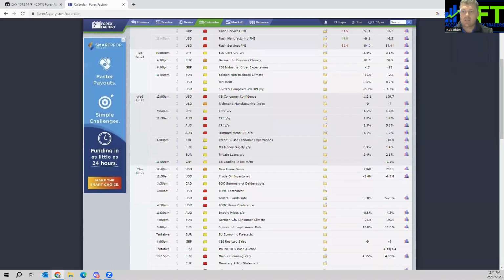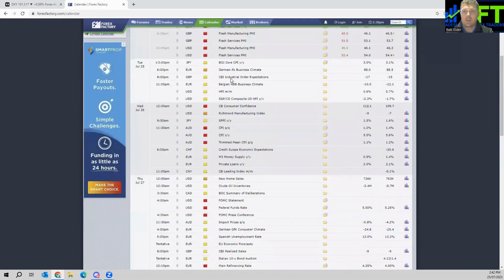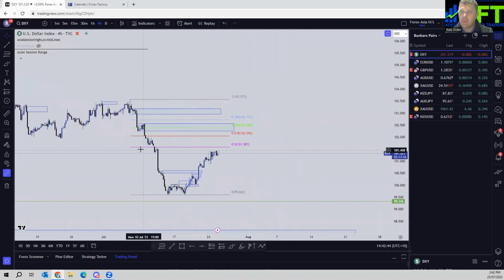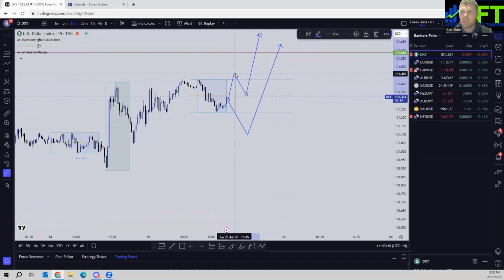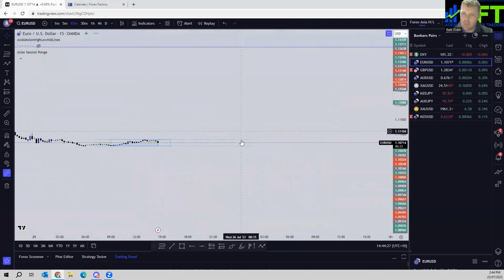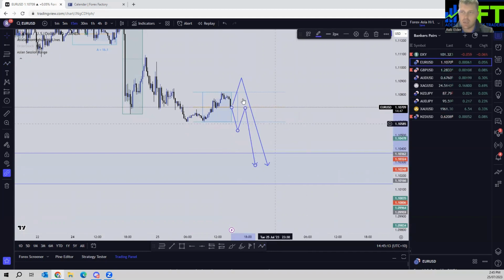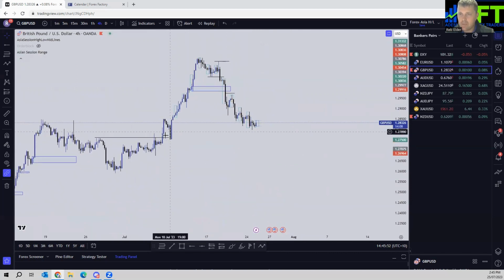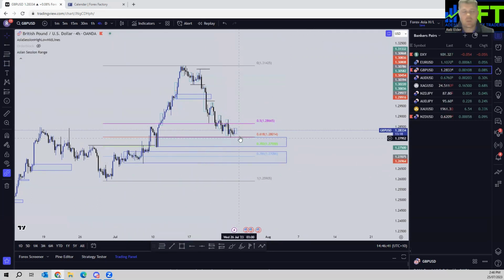Daily Market Outlook 25/07